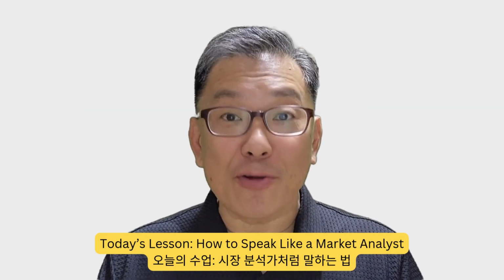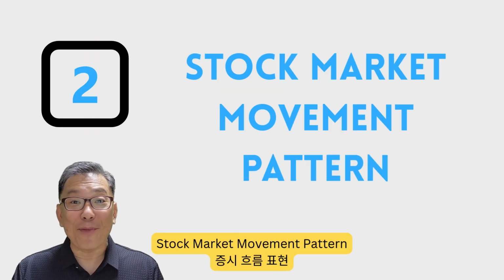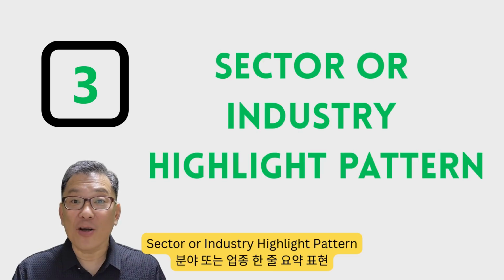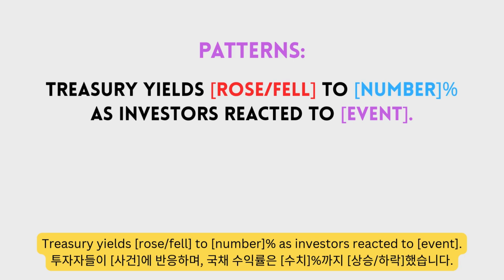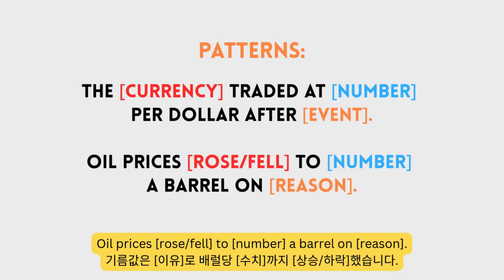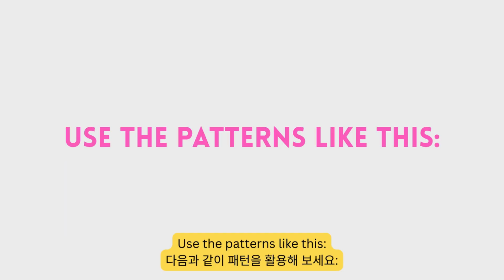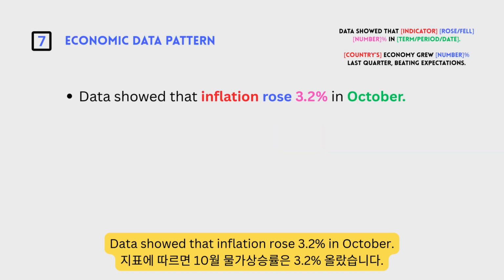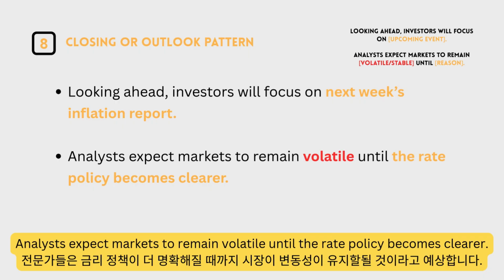How to Present Your Own Market Summary Like a TV Analyst | English with Bruce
Want to sound like a professional market analyst on TV? 📊
In this video, you’ll learn how to deliver a clear, fast, and natural market summary—without sounding scripted or overly technical.

In this lesson, you’ll learn:
✅ How TV analysts structure short market summaries
✅ Key phrases to explain trends clearly and confidently
✅ How to sound fluent, neutral, and professional
✅ Tips to summarize markets quickly under time pressure

TV에 나오는 시장 분석가처럼 말하고 싶으신가요? 📊
이 영상에서는 명확하고, 빠르며, 자연스럽게 시장 요약을 전달하는 방법을 배웁니다. 대본 읽는 느낌 없이 전문적으로 말하는 법을 알려드려요.

이번 레슨에서 배우실 내용:
✅ TV 시장 분석가들이 사용하는 요약 구조
✅ 시장 흐름을 명확하고 자신감 있게 설명하는 핵심 표현
✅ 유창하고 중립적이며 전문적으로 들리는 말하기 방법
✅ 제한된 시간 안에 빠르게 요약하는 팁

🗣️ 비즈니스 전문가, 애널리스트, 영어로 시장을 설명해야 하는 모든 분들께 추천합니다.

🔔 매주 업로드되는 고급 비즈니스 & 금융 영어 레슨을 구독하세요!